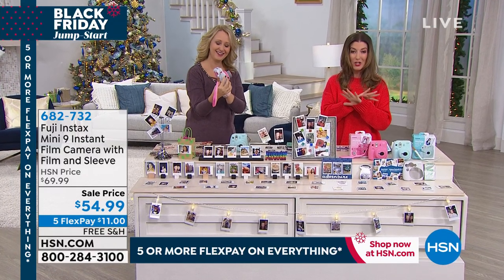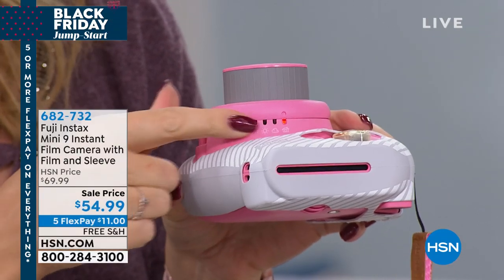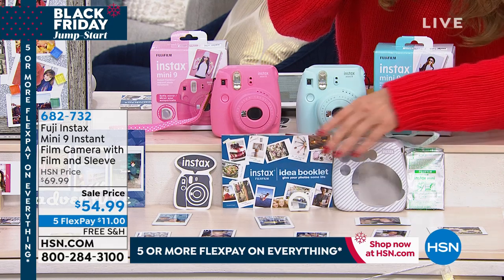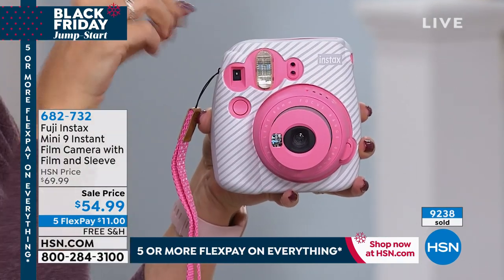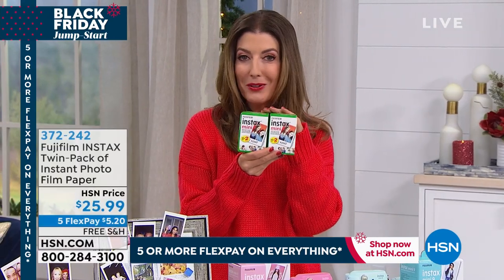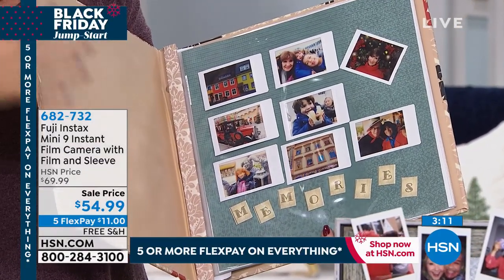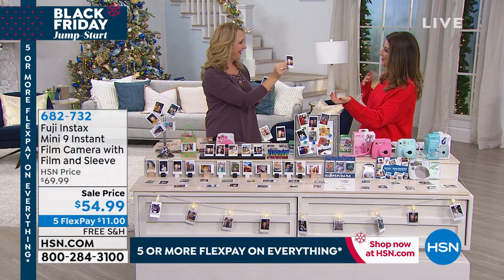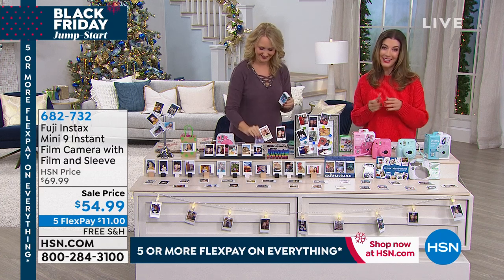Fuji Instax Mini 9 Instant Film Camera with Film and Sle...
Fujifilm Instax Mini 9 Instant Film Camera with Film and Sleeve
Prom night. Postgame festivities. The annual family reunion. Sometimes you just want a photo print you can give someone right away. Enter the Instax. Capture the moment with this compact wonder and then watch as it dispenses a selfdeveloping photo that's ready for sharing in seconds. There's even a builtin selfie mirror and an attachable closeup lens for detailed closeup shots of you and your besties. Call it Instax gratification.

    Instax Mini camera
    2 AA batteries
    Closeup attachment
    Wrist strap
    Instructions

Bundled Goodies

    Instax film for 10 prints and silicon protective sleve